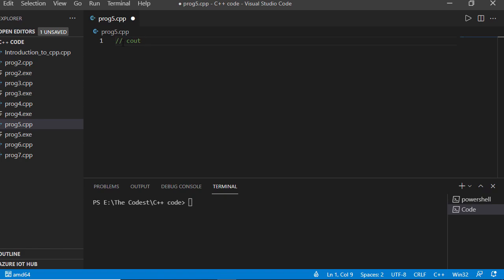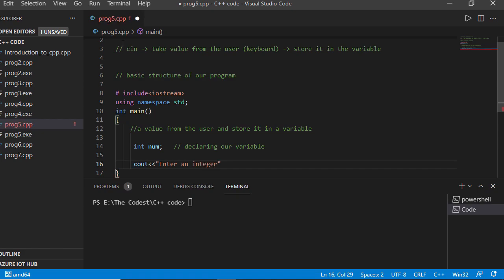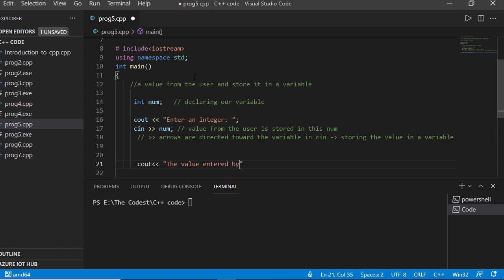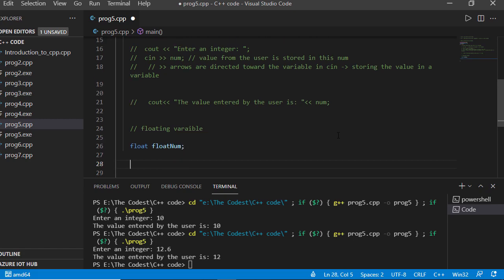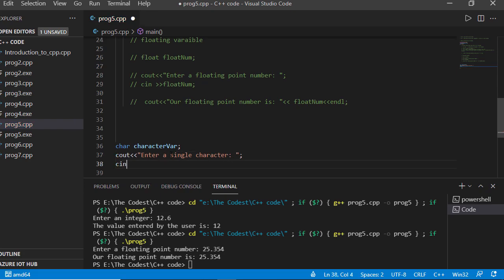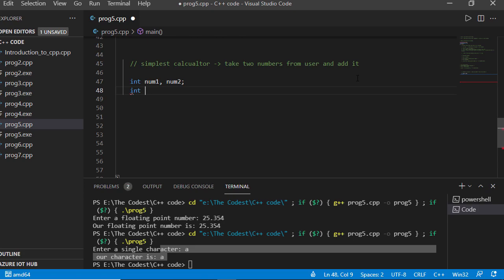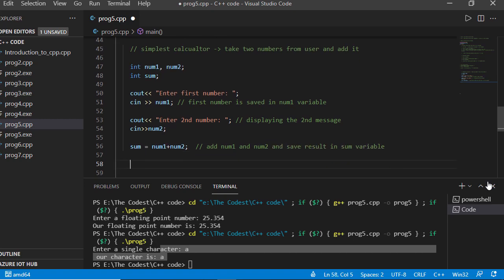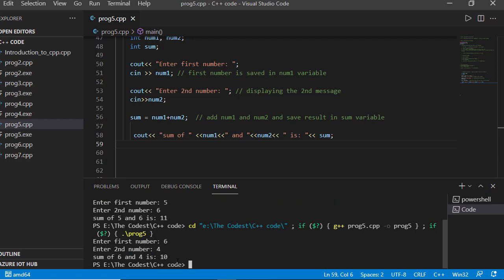User Input with Cin | C++ Complete Course for Beginners - Part 5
Cin takes the value entered by the user and save/store it in a variable. So we did many examples in this tutorial where the user enters a value and we use cin to store that value in a variable. We also built a simple calculator which takes two numbers from the user and stores it in two variables. We then add both and save the result which is shown on the screen.